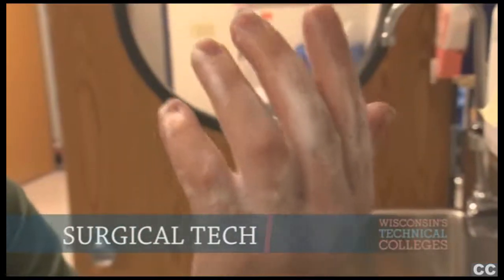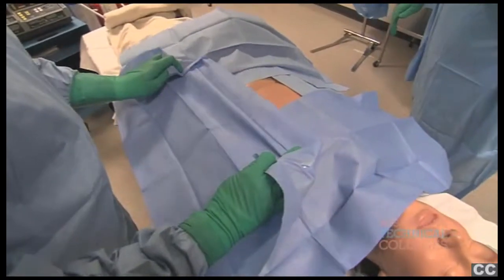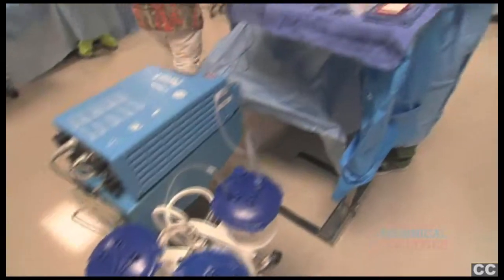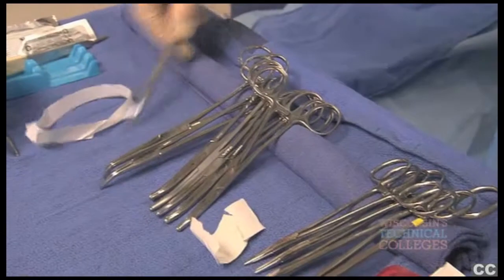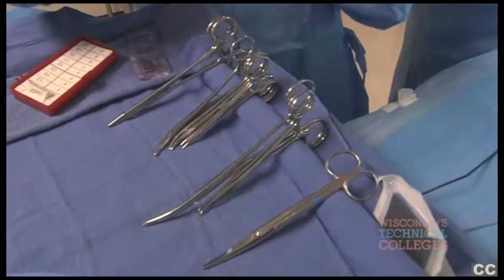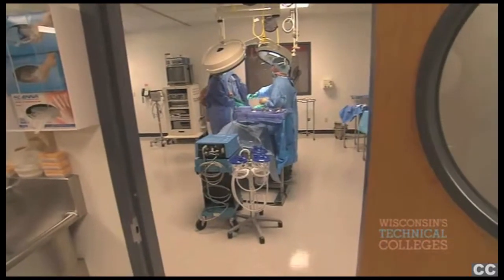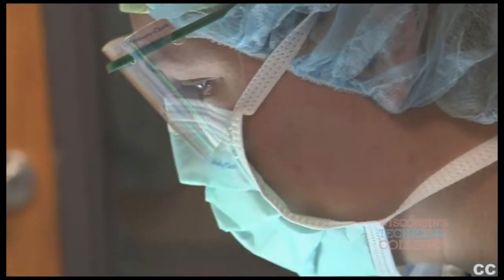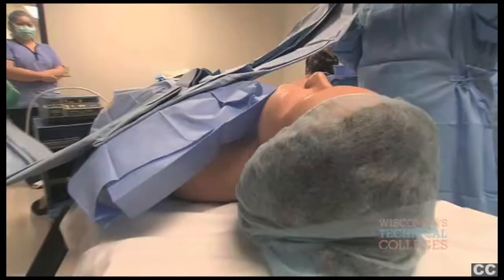Surgical Technology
Support surgeons, anesthesiologists and nurses as a surgical technologist -- a professional responsible for preparing the operating room before and after surgery, as well as directly assisting a doctor during surgical procedures. In this accredited program, you will complete several hands-on clinical rotations in hospital operating rooms, as well as experience extensive coursework in human anatomy, microbiology and medical terminology.